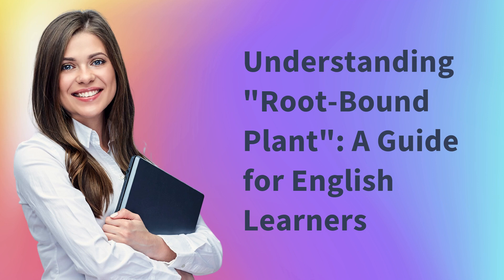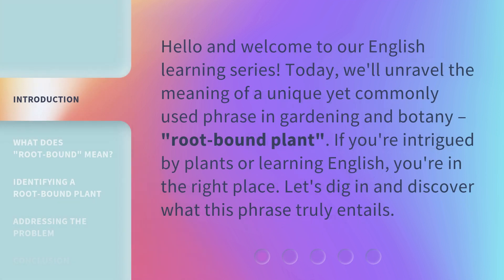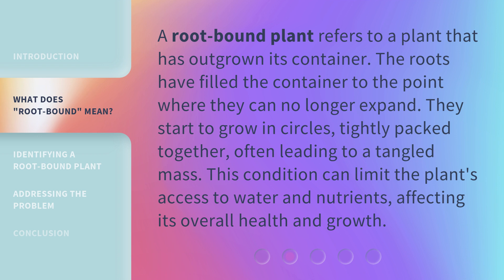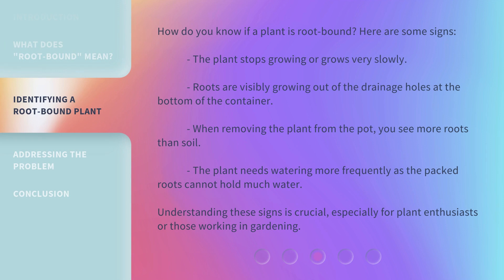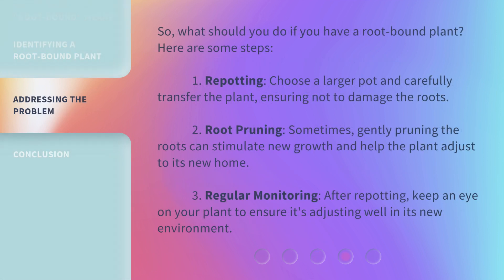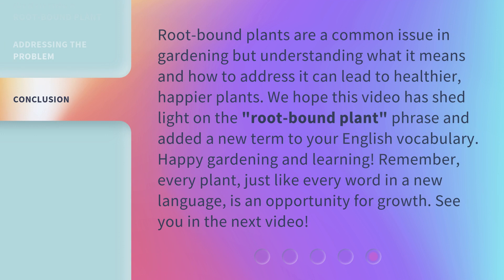Understanding "Root-Bound Plant": A Guide for English Learners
Unlocking the Mystery of Root-Bound Plants: A Guide for English Learners • Discover the secrets behind root-bound plants in this comprehensive guide designed specifically for English learners. Learn the signs, causes, and remedies for this common gardening phenomenon, and take your plant care skills to the next level!

00:00 • Introduction - Understanding "Root-Bound Plant": A Guide for English Learners
00:30 • What Does "Root-Bound" Mean?
00:57 • Identifying a Root-Bound Plant
01:28 • Addressing the Problem